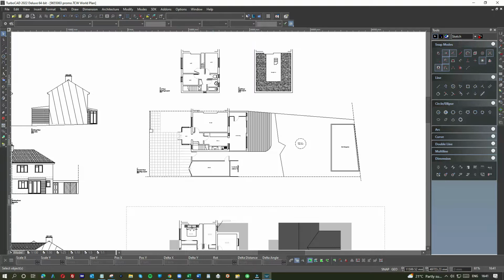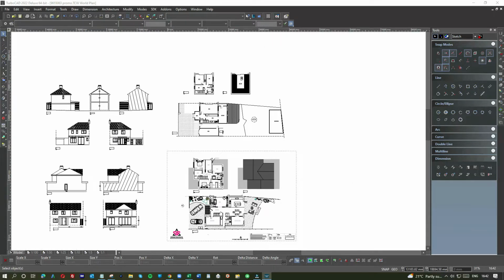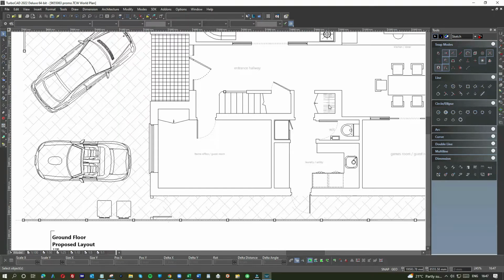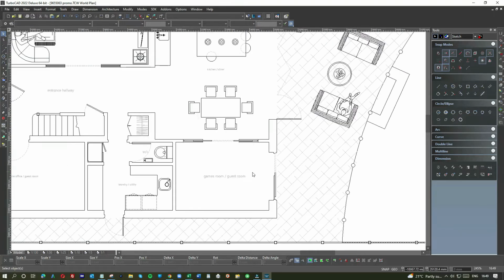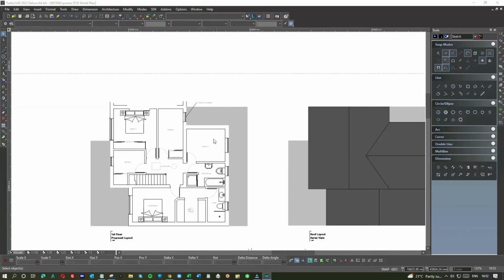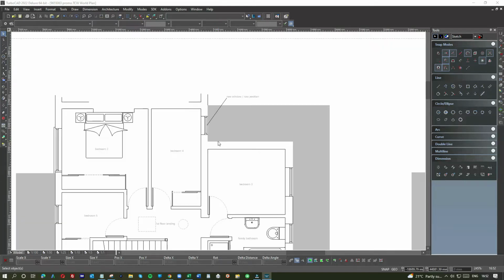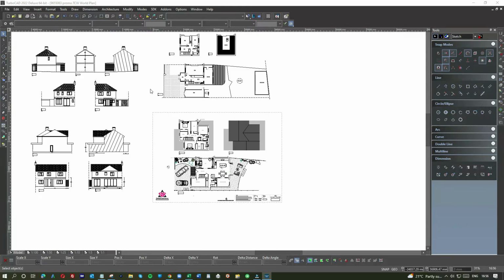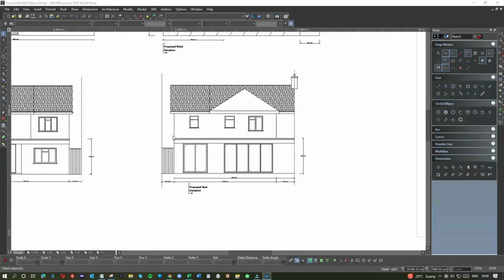How To Draw Architect Plans | 2 Storey Extension Plans | Auto/TurboCAD | House Extension Design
Learn about house extension design and how to create architecture plans, 2 storey extension plans, for planning applications. Great tips and advice for new autocad users, designers, builders and homeowners.

This video was created by Draw Plans.